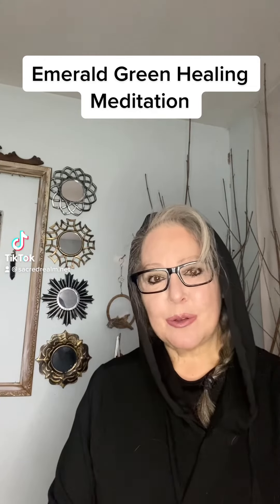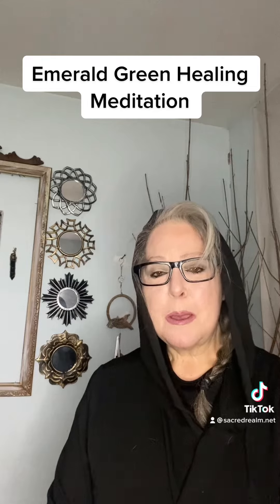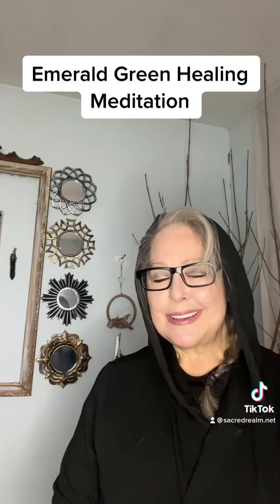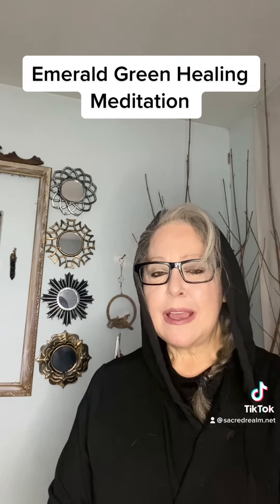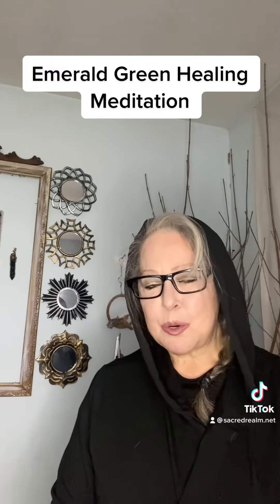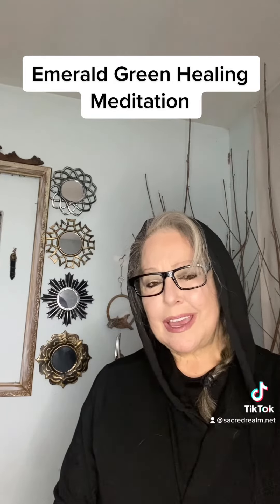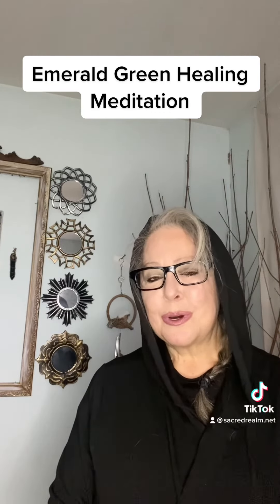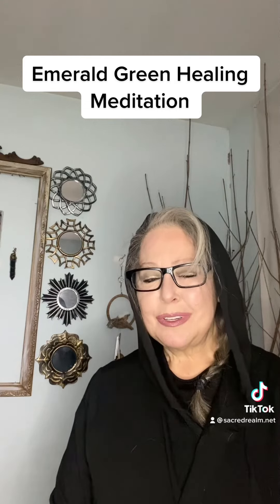How to Use Emerald Green Color For Healing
This short video will show you how to use the color emerald green for healing your mind, body, and soul. Walk-in Peace, Love, Joy, Kindness, Compassion, and the Light
sacredrealm.net